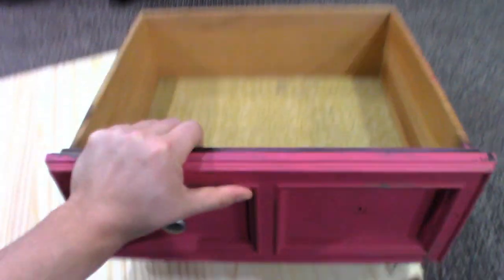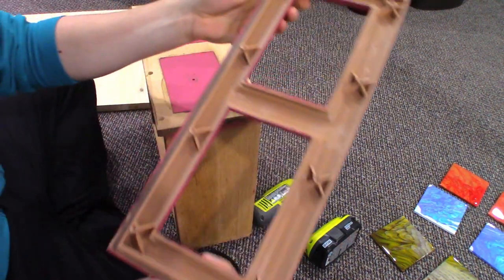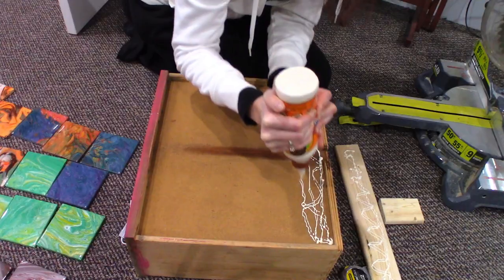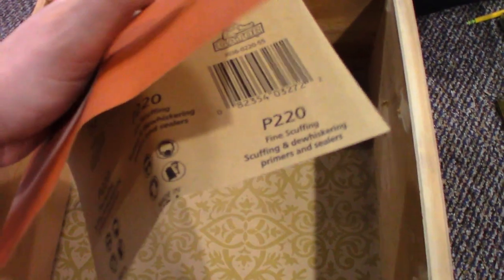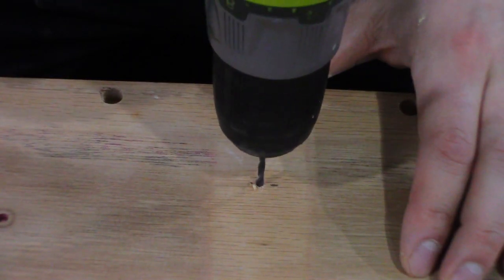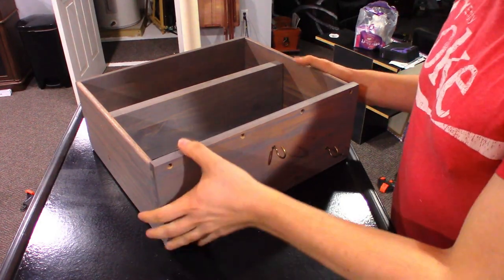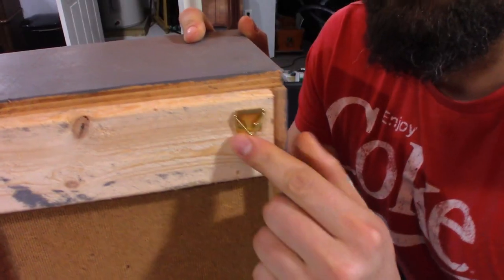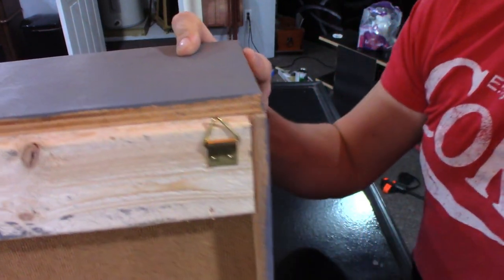Turning an Old Drawer Into a Shelf / DIY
Jeanette and I turn an old drawer into a shelf. This is the first time we've done this so we made some mistakes but it's still a fun DIY project. Enjoy!